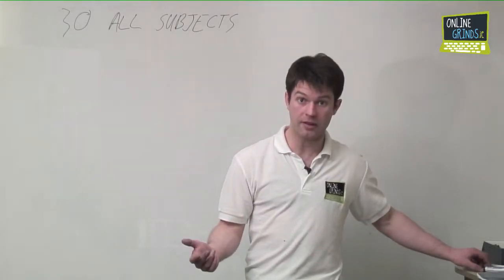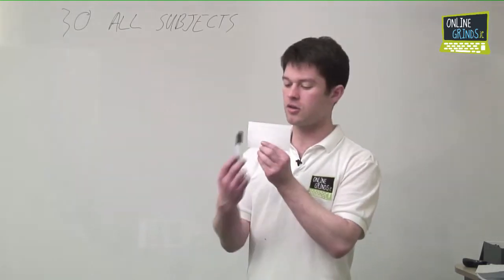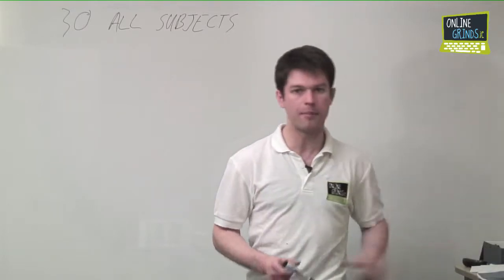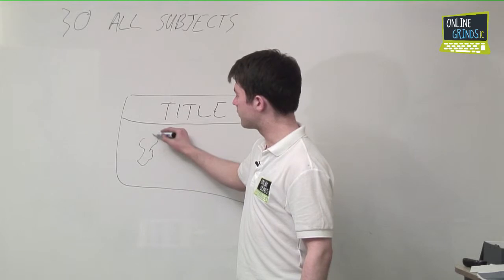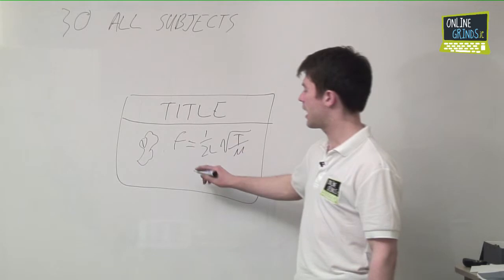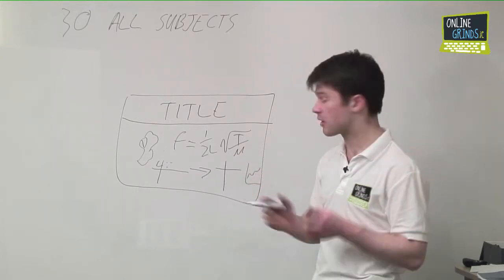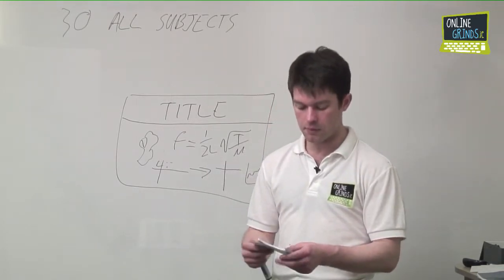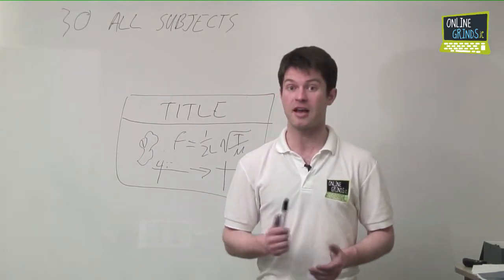OnlineGrinds.ie Leaving Cert Physics Easter Overview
OnlineGrinds.ie Leaving Cert Physics Teacher Kevin Morrison gives you an overview of how to get the most out of Revision for Physics this Easter